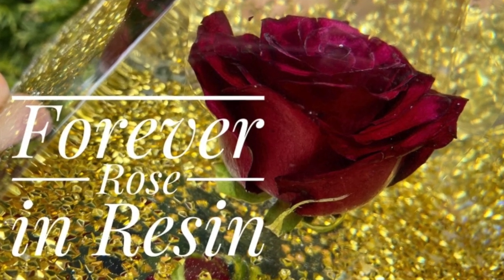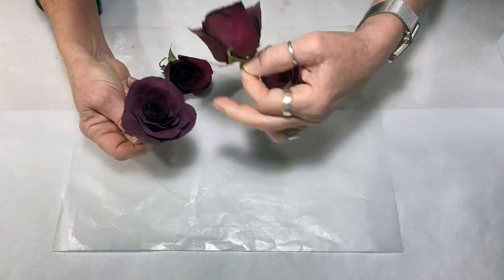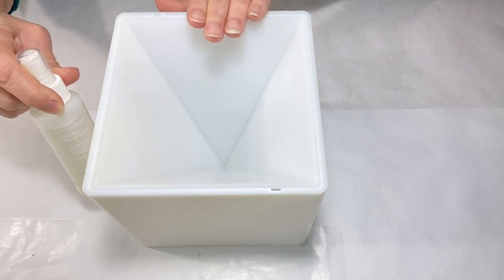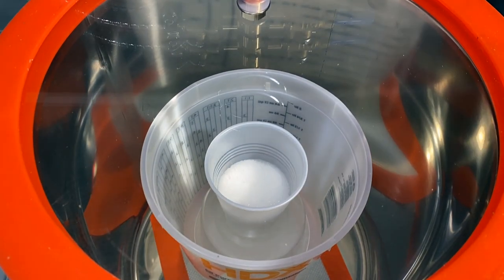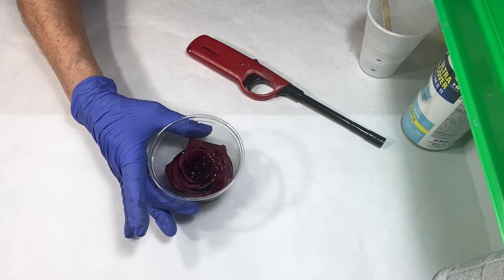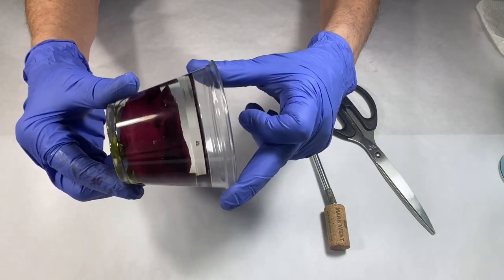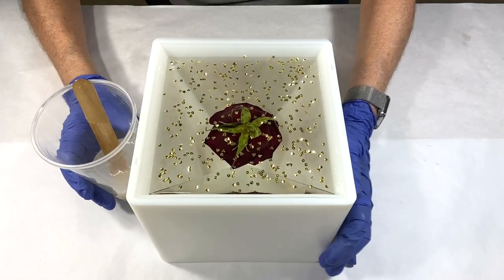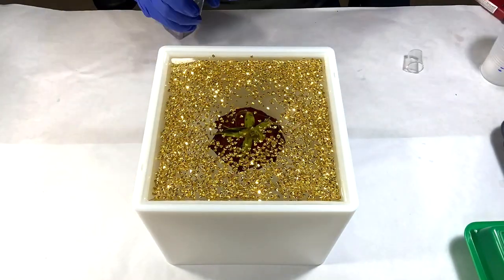Forever Rose in Resin - learning together with casting, vacuum chamber, and some failure too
Forever Rose in Resin taught me so very much about silica crystals drying flowers, CastingResin , how to use a VacuumChamber, tried out a theory with my rose, and yes I had failure along the way. I cover a great deal of information and details on the entire process for a ResinPyramid. Learn what worked for me and what didn't so you can avoid costly mistakes.

Products:
Casting Resin - Counter Culture DIY, Hard Cast

Pyramid Mold Set

Silica Gel Crystals

Vacuum Pump & Chamber